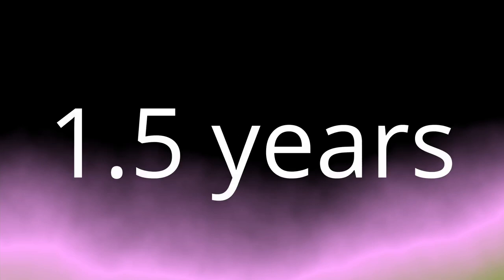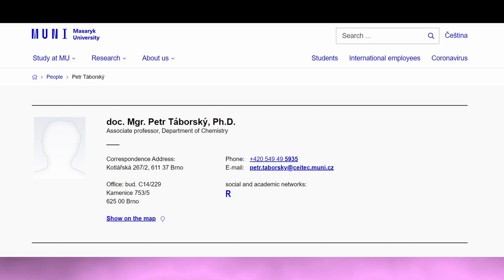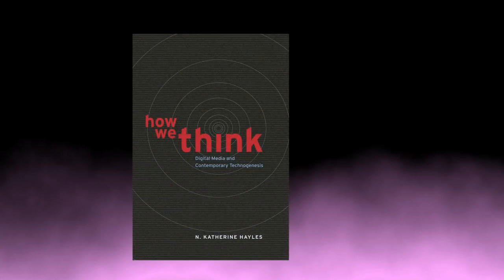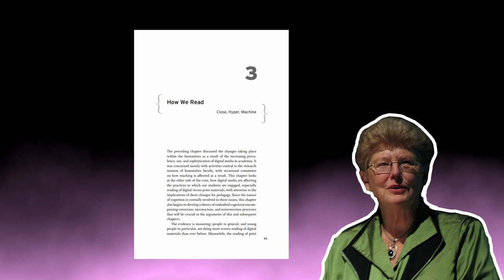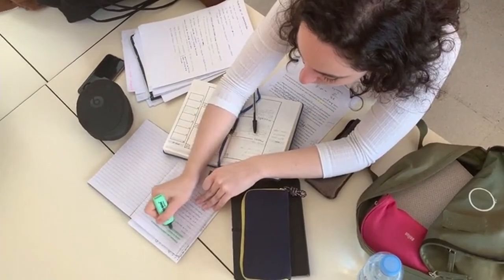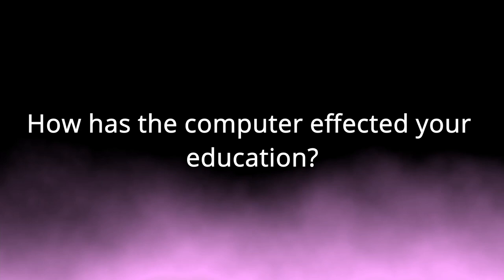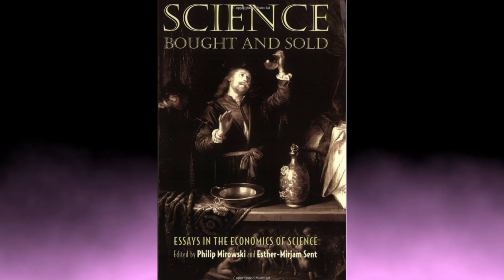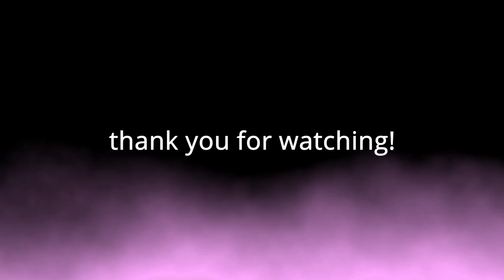scientist CHAINGANG?!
Music (creative commons licensed)
Dr Nol. Juno Love
Ketsa Hard Sell
Ketsa RX2E
Ketsa Can't Touch Me